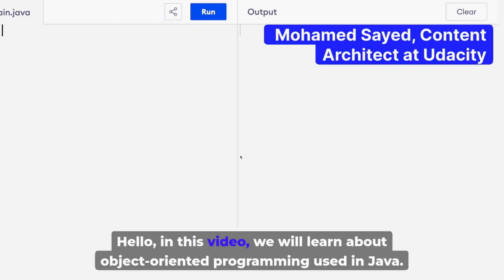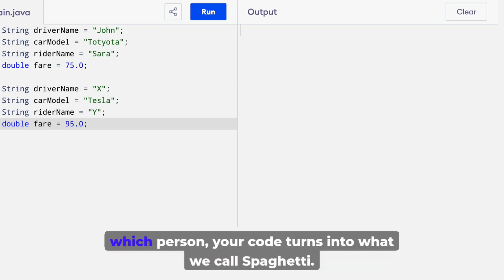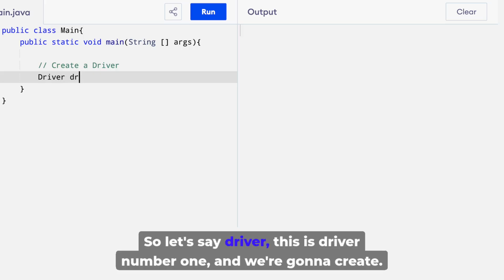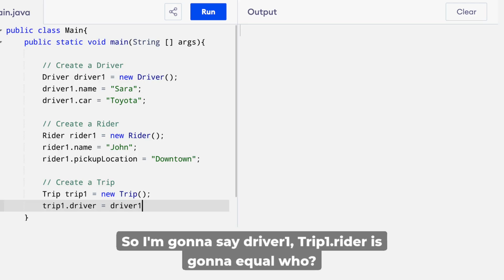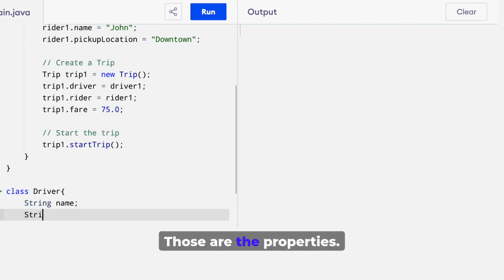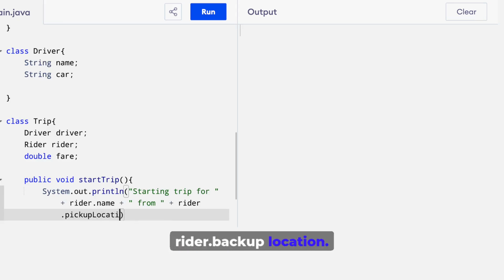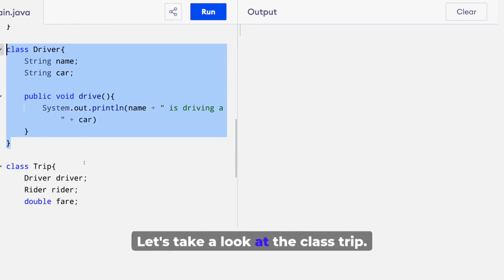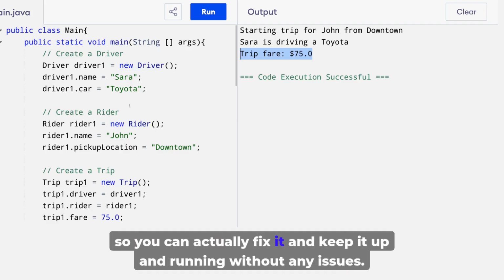Object-Oriented Programming in Java for Beginners (Learn It In 12 Minutes!)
Unlock the power of object-oriented programming in Java with this beginner-friendly tutorial led by Mohamed Sayed, Content Architect at Udacity! In this video, we'll break down the fundamentals of OOP, from understanding why it's important to building your own objects in Java.

We’ll cover:
✅ What object-oriented programming (OOP) is and why you need it
✅ How to avoid "spaghetti code" by using classes and objects
✅ Step-by-step coding examples in Java: building a Driver, Rider, and Trip
✅ Tips for writing clean, maintainable code

Whether you’re new to Java or looking to sharpen your skills, this tutorial will give you a clear roadmap for working with classes, objects, and real-world examples.

0:00 Introduction & Setting the Scene
0:25 The Problem with Spaghetti Code
1:30 What is Object-Oriented Programming?
2:05 Using Classes and Objects in Java
3:00 Writing the Main Class and Method
4:00 Creating the Driver and Rider Objects
5:00 Building Connections: The Trip Class
6:15 Adding Methods to the Trip and Driver Classes
7:25 Fixing Common Errors & Typos
8:20 Running the Program and Seeing the Output
9:10 Final Thoughts on OOP in Java